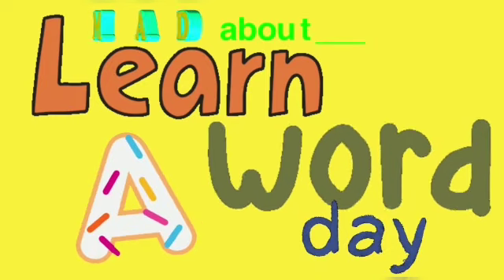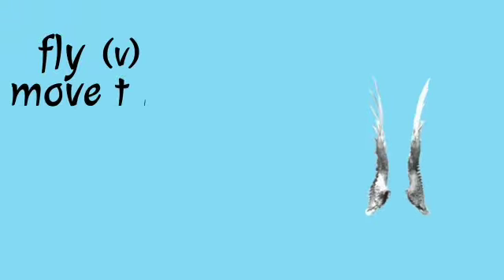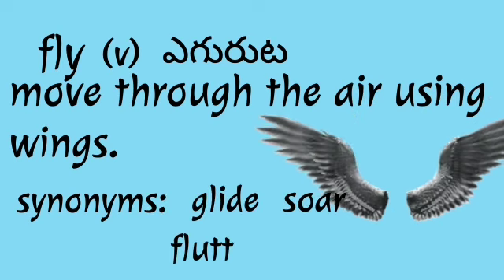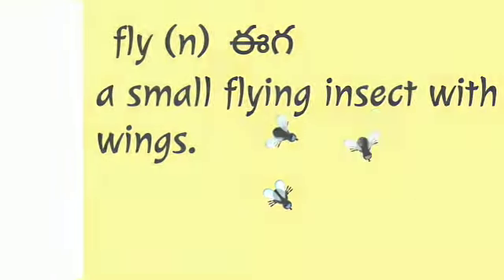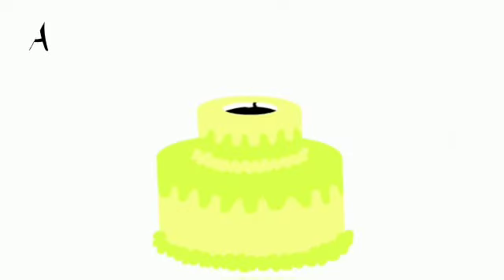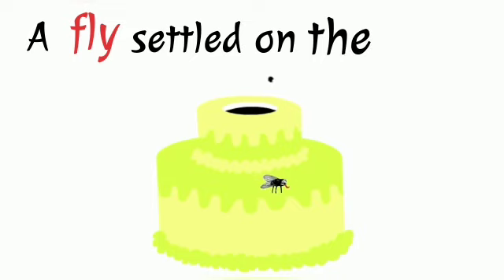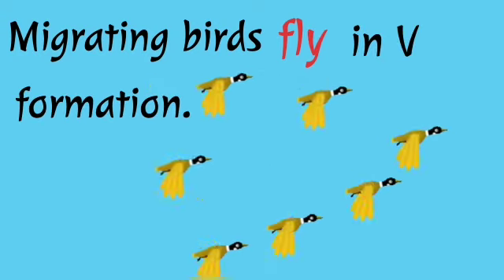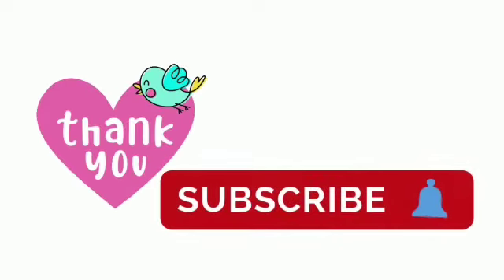Learn a word a day@6-8 classes